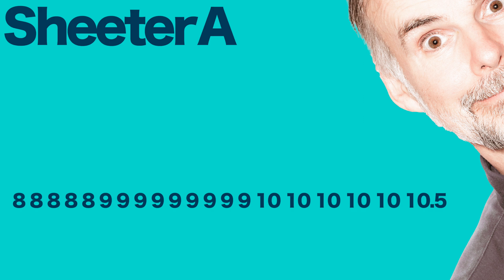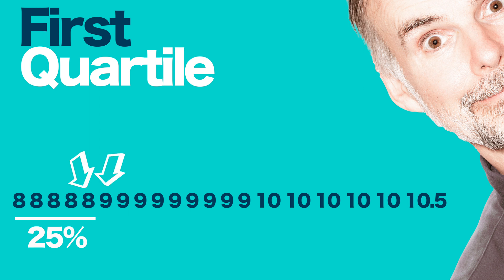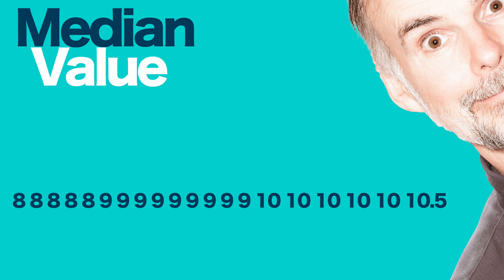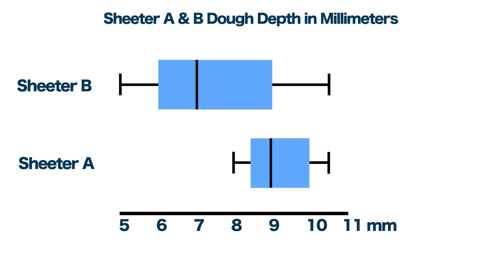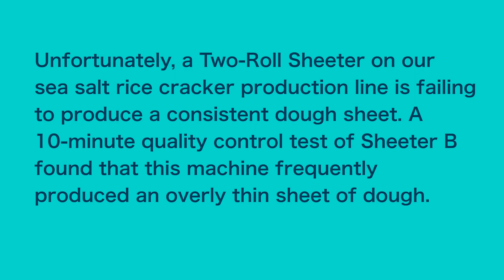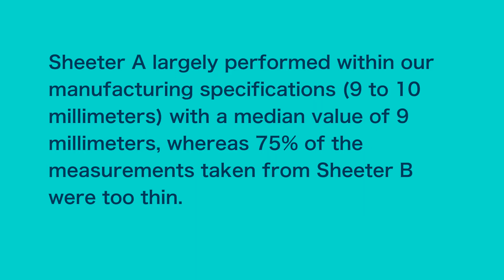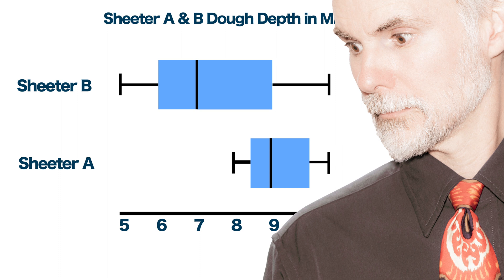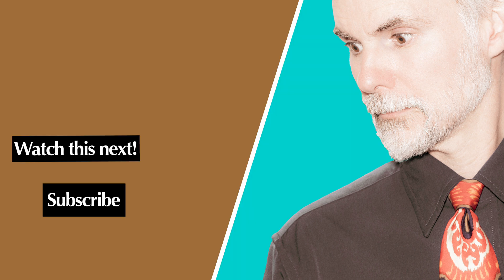Use a Box and Whisker Plot to Explain Your Data!